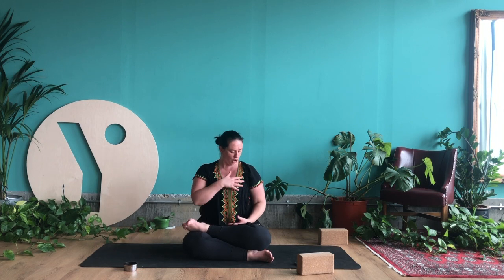RELAXATION MEDITATION (10mins) | For Neck & Shoulders | with Stella Billerey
A guided meditation to help you release tension in the neck and shoulders. Our body doesn't always know when we are feeling basic stress, or life threatening stress, so our nervous system reacts in the same way. This can cause depression, insomnia, illness and affect the immune system. Learn how to calm the body down in times of stress for a happier and healthier body & mind :)